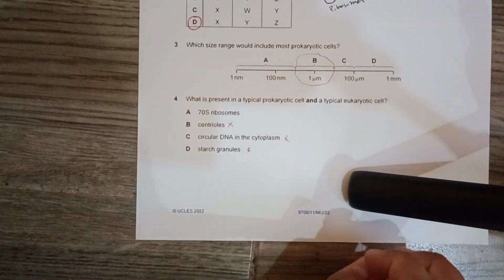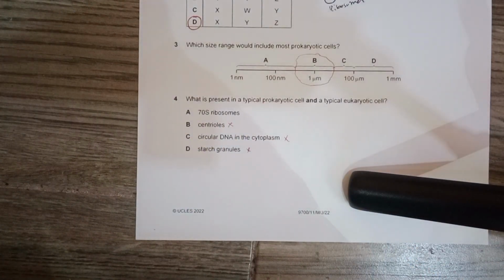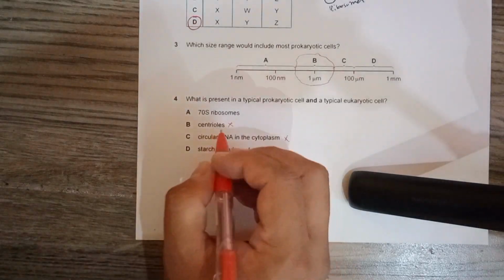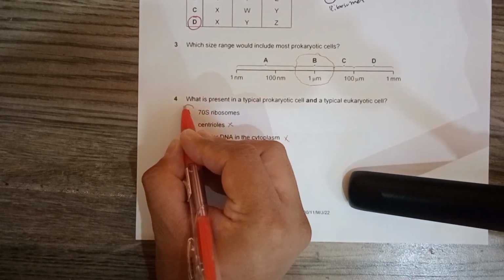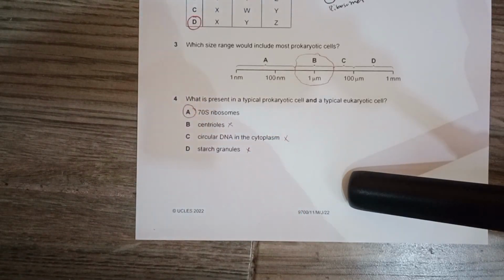Cambridge A level Biology past paper ,may/June 2022 attempt ,paper 1 ,MCQS,Part 1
Cambridge
Alevels
Pearson edexcel